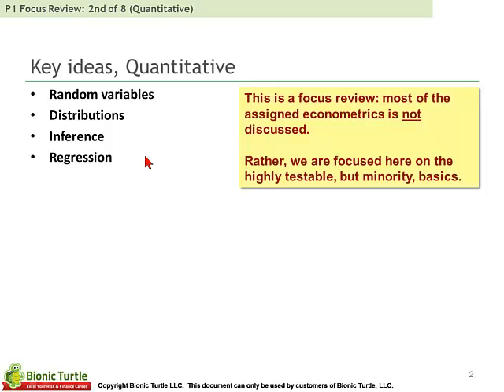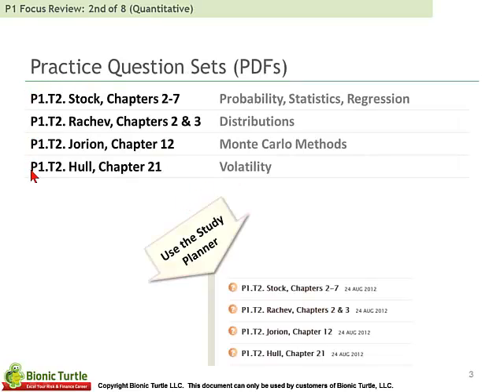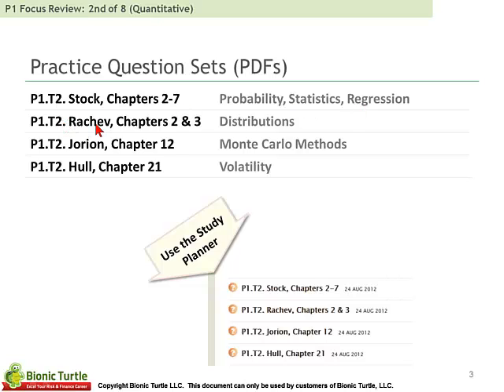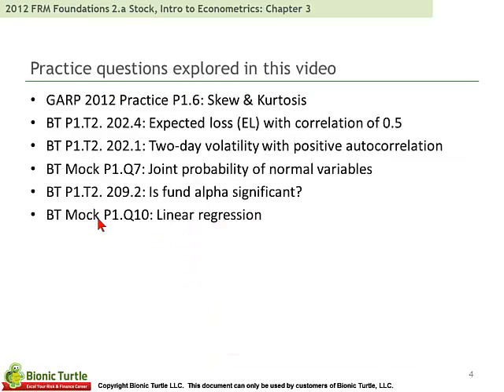FRM Part 1 Focus Review: 2nd of 8 (Quantitative)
This is a sample of our 2012 FRM Part 1 Focus Review: 2nd of 8 (Quantitative) video tutorial.